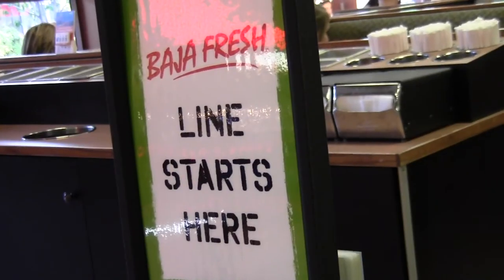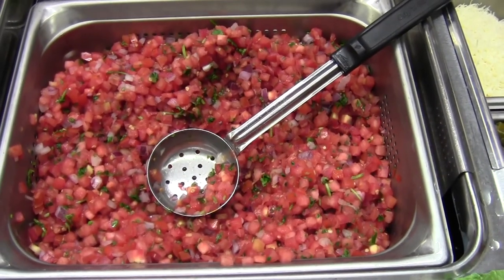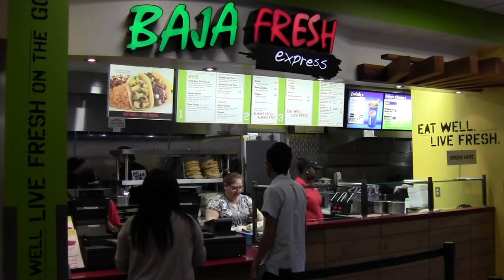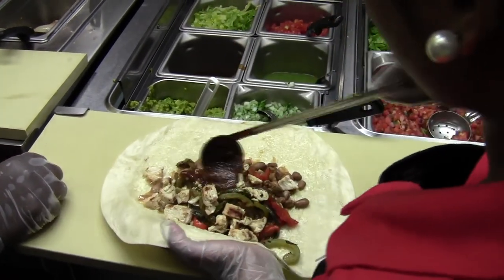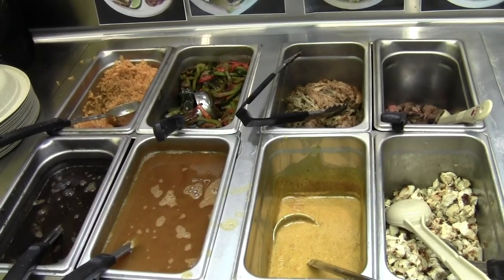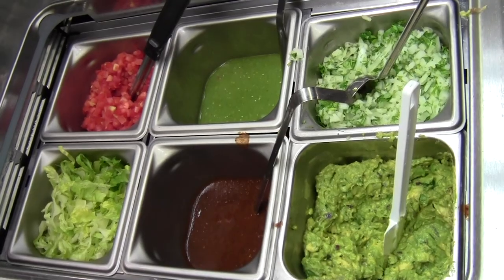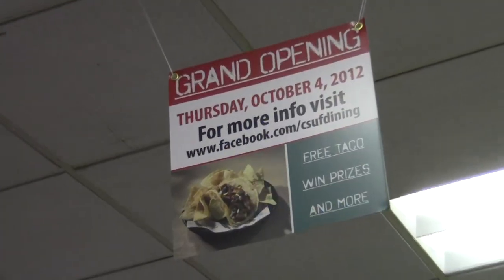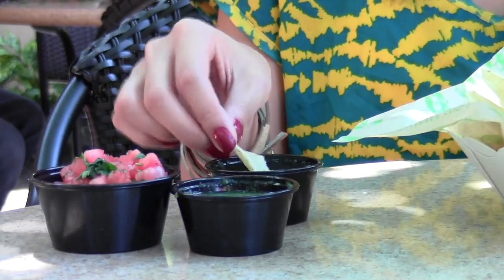Baja Fresh opens in the TSU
Students are loving the healthier and tastier alternative to the Green Burrito since the recent opening of Baja Fresh in the TSU food court.